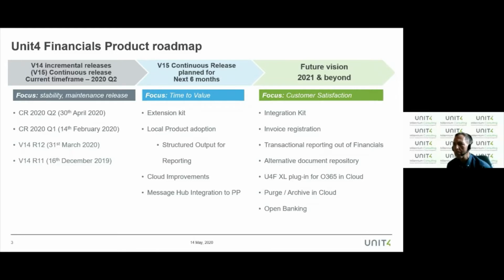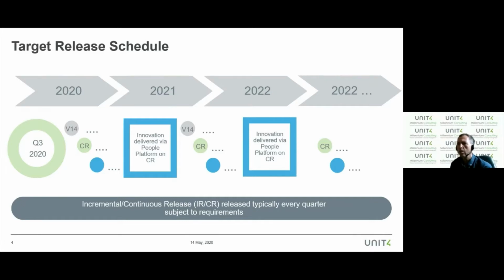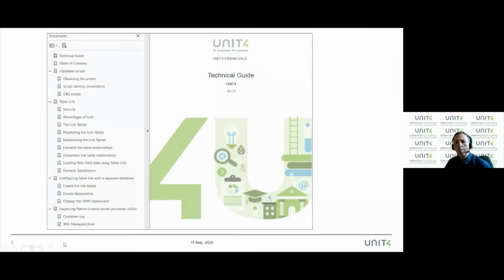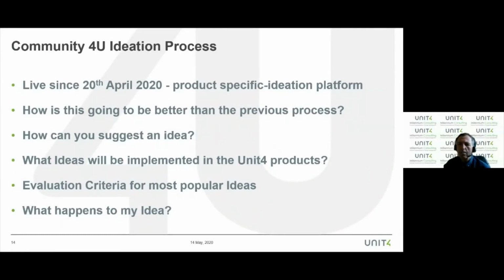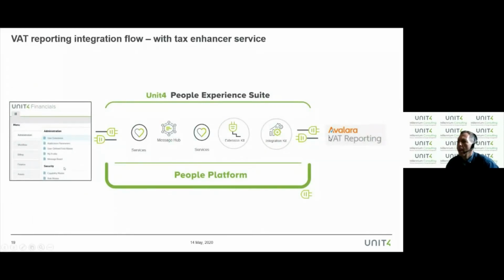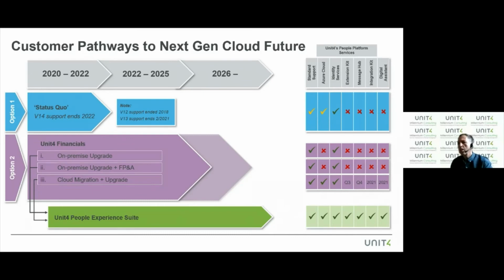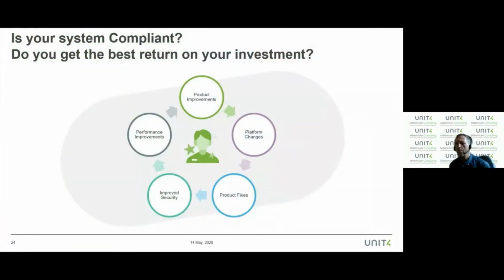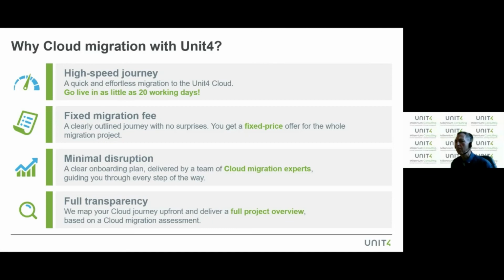Millennium Consulting Unit4 Financials Conference 2020 - Craig Bass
Unit4 Product Director Craig Bass presenting - Unit4 Financials 2020 Q2 and the Unit4 Roadmap - At the Millennium Consulting Unit4 Financials  (Lockdown - Online) Conference 2020